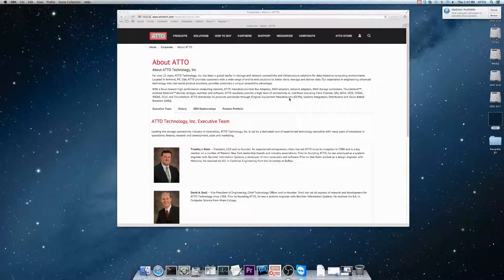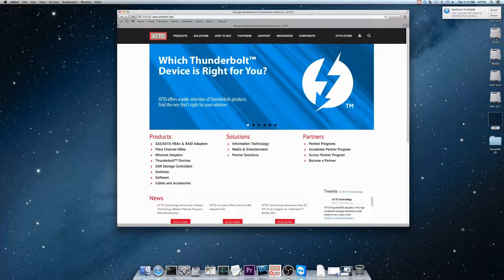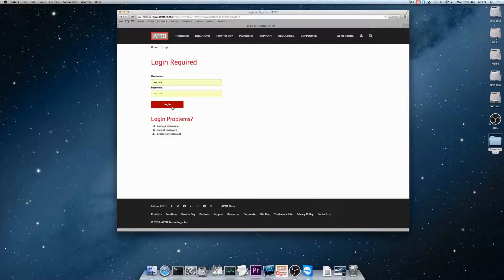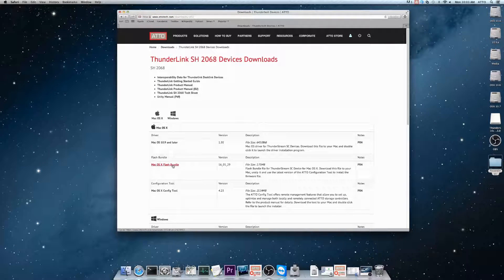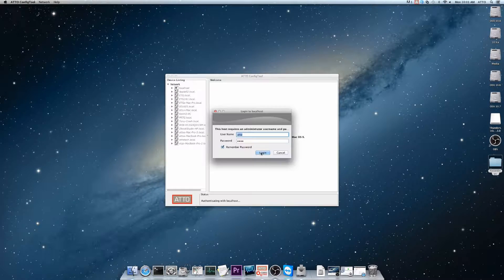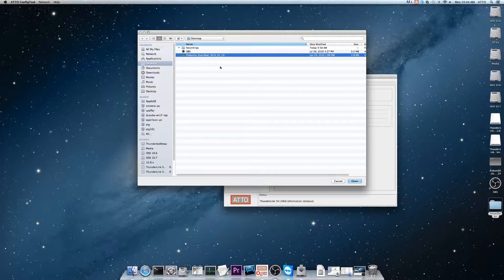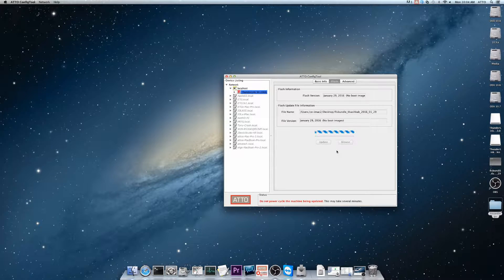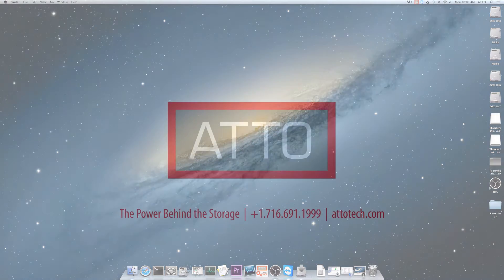Updating ATTO Firmware on Mac OS X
In this short video we outline how to update the firmware of your ATTO products from Mac OS X.